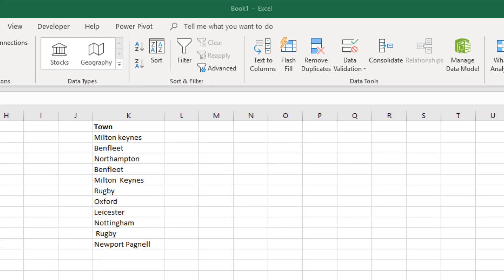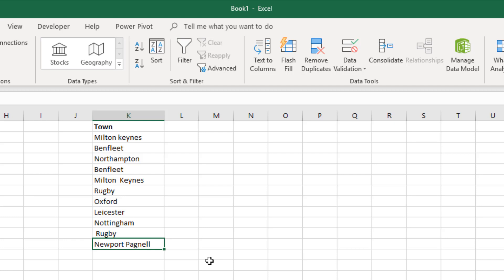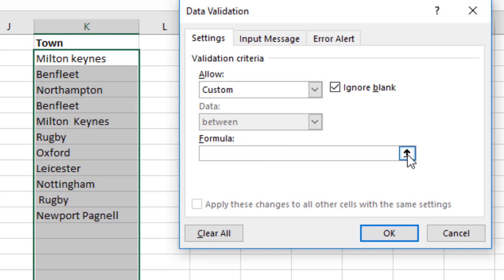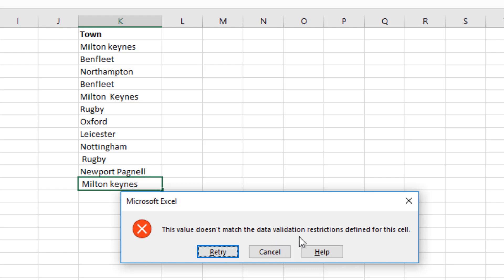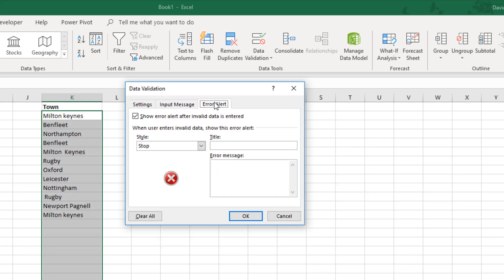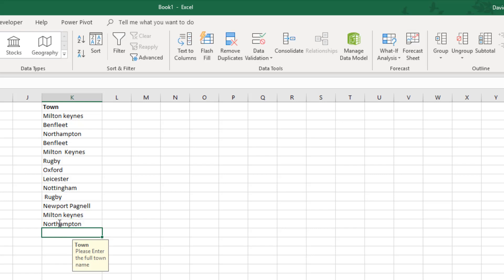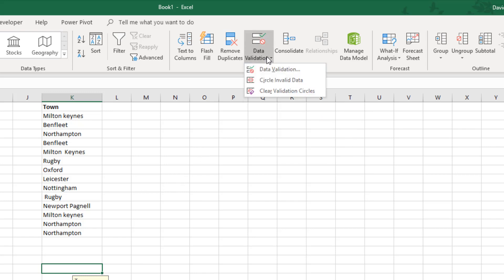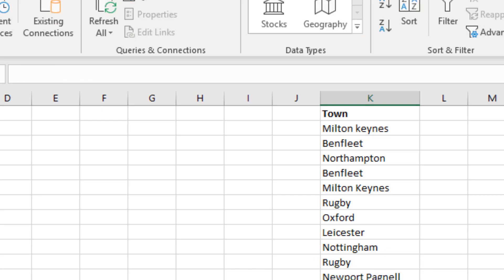Excel Custom Data Validation Prevent extra Spaces being typed in words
How to prevent a user from entering extra spaces before, after or between words in Microsoft Excel using Custom data validation.